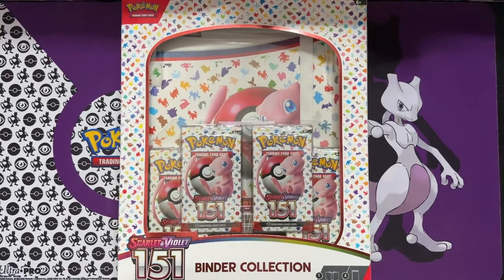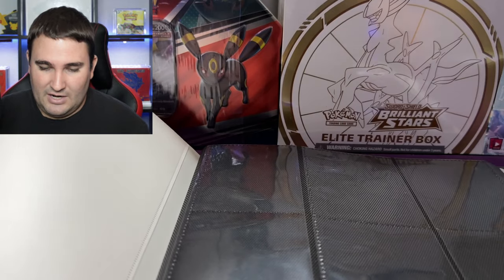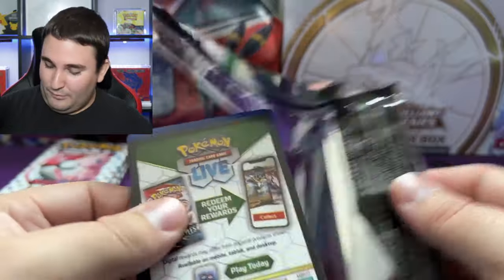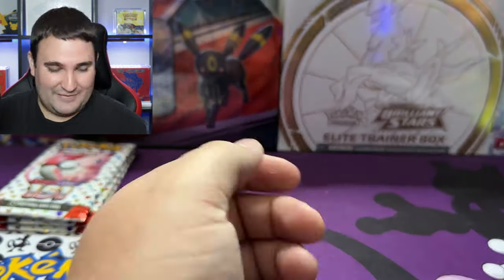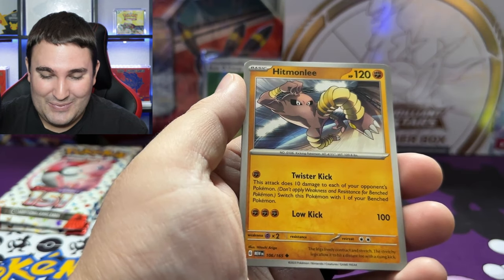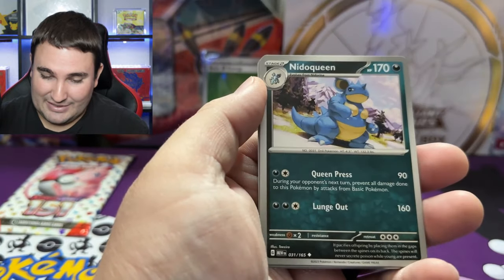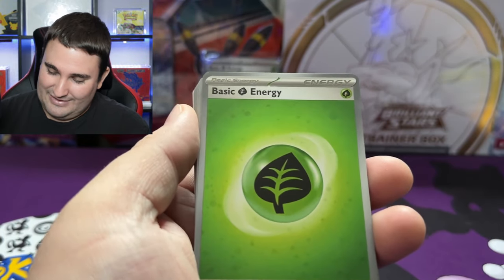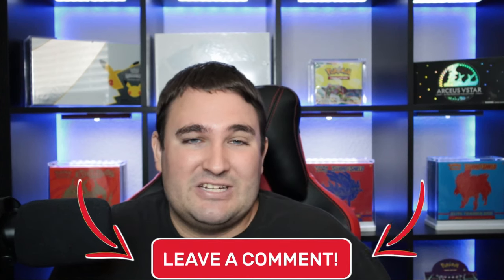The Pokemon 151 Binder Collection Has 4 Packs - What's Inside?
In today's opening we got our hands on the new Pokemon 151 binder collection box. Not only does this new uniquely themed binder look amazing, it also comes with 4 packs of the new Scarlet & Violet Pokemon 151 set! Will this binder hold up? Do these 4 packs contain any major heat? Let's find out together!

Did you see our recent Evolving Powers Premium Collection opening? If not, you can get caught up on all the action

Want more Pokemon 151 openings? Be sure to check out our release day opening, where we pulled some amazing cards!
0:00 Intro
00:11 Pokemon 151 Binder
01:35 Opening 4 Pokemon 151 packs
06:42 Outro